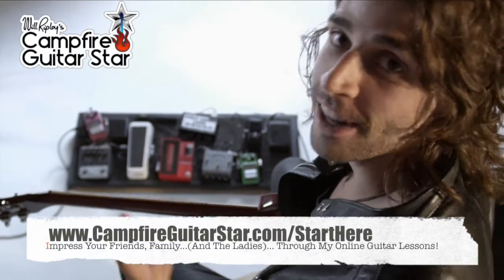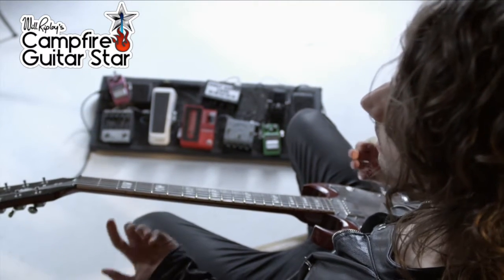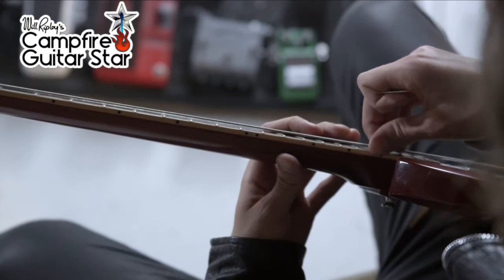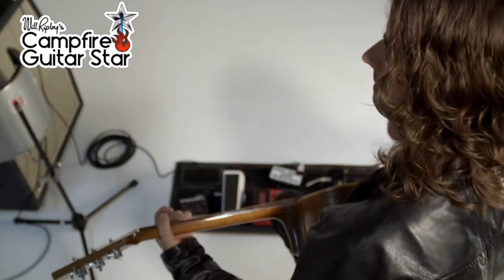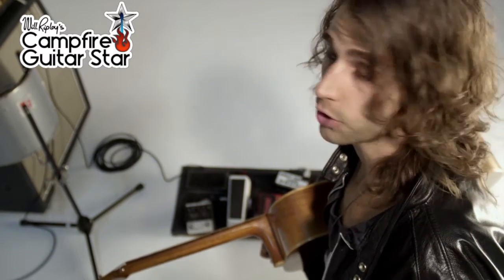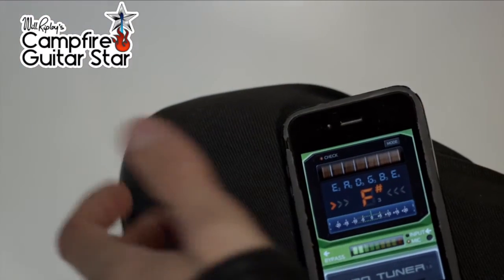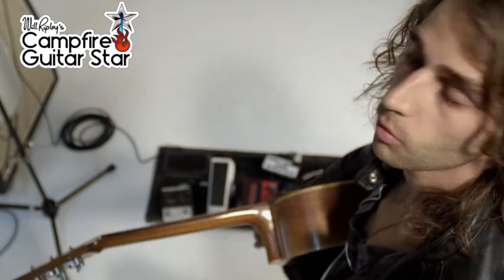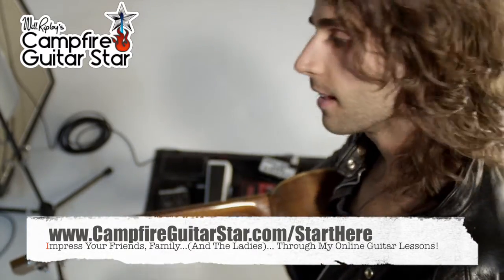First Time Guitar Lessons Electric | First Guitar Lesson Ever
⬅️⬅️ Watch THIS video to discover the MISSING PIECE of the puzzle to getting your guitar playing sounding polished and pro.

First Time Guitar Lessons Electric - If only every beginner guitar player watched this video FIRST.

To get a good tuner on the app store search Will Ripley or go

Guitar's Action - This refers to how high your strings are off of the wood of the guitar.

Beginner guitar players will enjoy the strings as close to the fret board as possible without the strings actually touching the frets. It makes sense, right?

When the strings are low, there is less travel to push your fingers into the strings resulting in less effort and your energy and focus can be put towards playing and enjoying rather than exerting unnecessary energy that will likely lead to frustration.

If your guitars strings aren't particularly low you'll want to seek out a guitar tech. They are often referred to as "Luthiers". It's pronounced "looth-e-ay". There are specific guitar builders/ repair people who can help you with this and usually guitar stores have techs that can help you out. It really makes a difference and will help you out a ton.

Tuning your guitar!

You'll eventually be able to tune by ear - but what's more in common is to use an electronic tuner. Yes, tuning by ear is important and a skill that you'll develop eventually, but I'm sure that you'd agree that focusing on playing and learning techniques are more important that struggling with learning how to tune.

Guitars go out of tune all the time. Temperature, seasons, moving, packing and un packing your guitar will force it out of tune.

If you have an Apple product you can use my tuner which you can find in the app store by seating "Will Ripley" or by visiting this

I also think that Korg makes a pretty good tuner if you wanted to get a physical version.

This will be a great opportunity for you to learn the names of the strings which is really important. Starting with the big string and moving towards the thinnest, the order is E, A, D, G, B, e

Here are some tips for tuning your guitar - aside from my video!

-Tuning is really easy, you just want to get that needle dialled right in the centre.

-Background noise will get picked up by the tuner. It's best to be plugged into the tuner (if you have an electric) or tune in a quiet area

-Tuning up to the note (tightening) will result in the string being more solid on the guitar

- Pick the note consistently, move the tuning peg simultaneously and constantly adjust until you nail the tuning

-Make sure that you're tuning your string to the right note! You might be tuning your E string to a D# or something else if you're not careful - which will sound bad with all the other strings. The readout of the tuner (chromatic tuners in particular) will tell you what note you're tuning to.